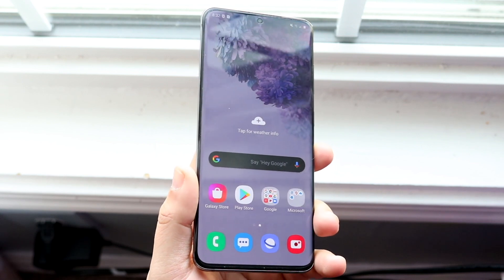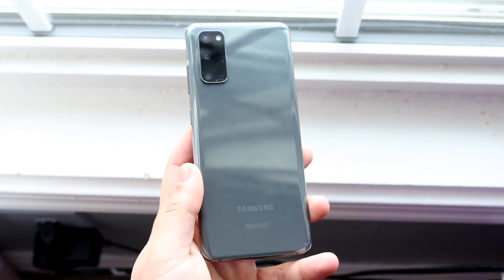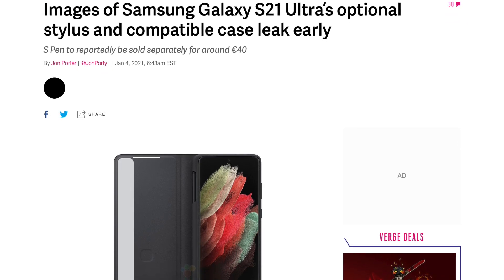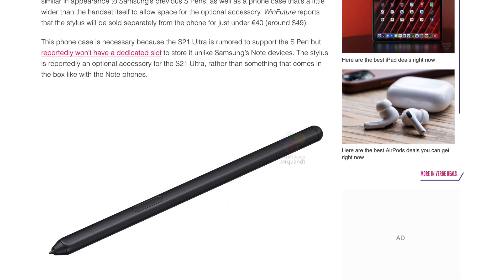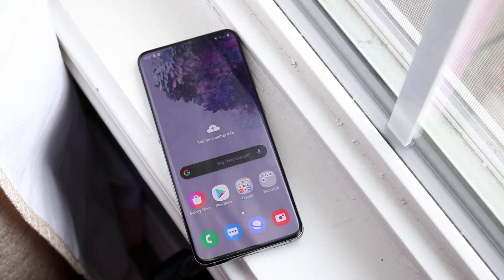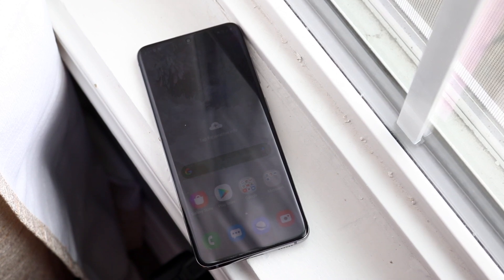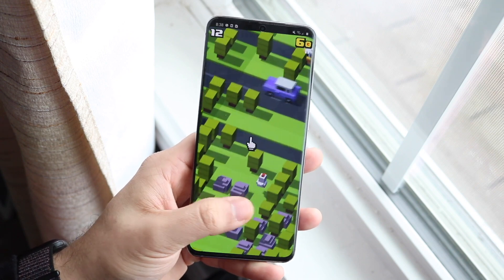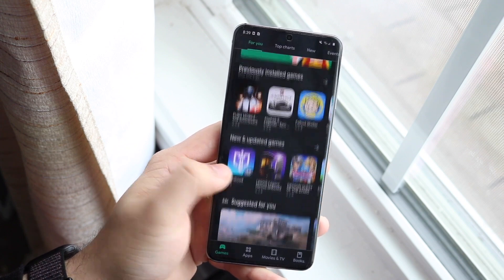Samsung Galaxy S21: It's Official!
The Samsung Galaxy S21 is going to be released very soon, so let's see some more leaks that just came out about this device!